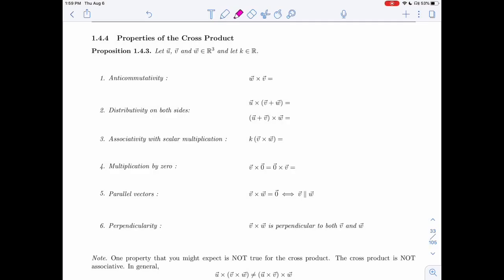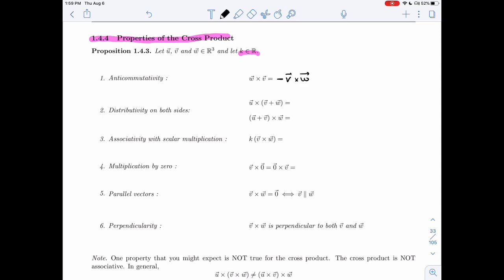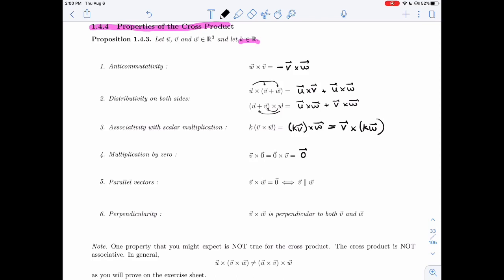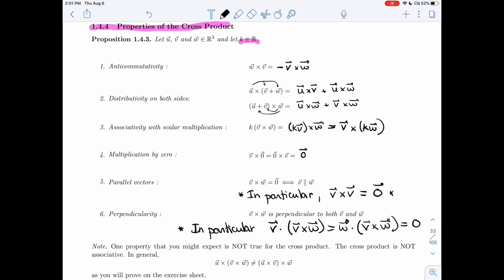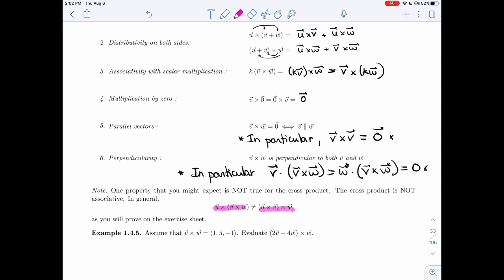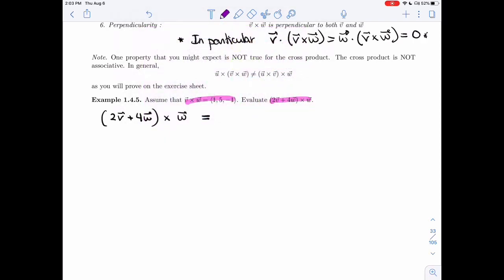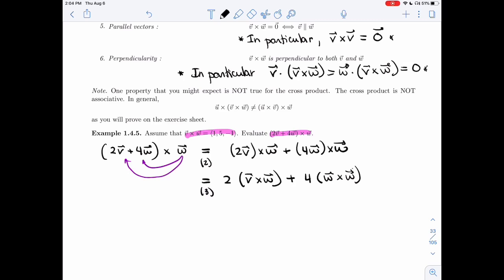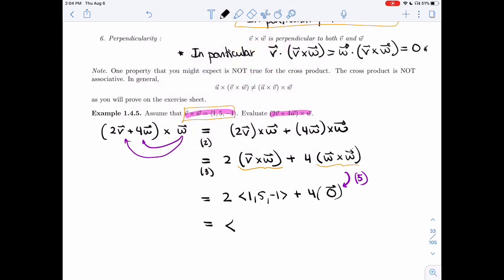Linear Algebra 1.4.4 - Properties of the Cross Product (1 of 2)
It covers the following items :
1.4.4 Properties of the Cross Product
Proposition 1.4.3
Example 1.4.5